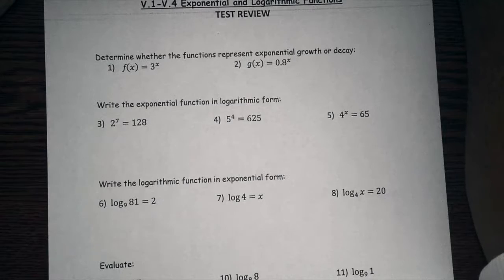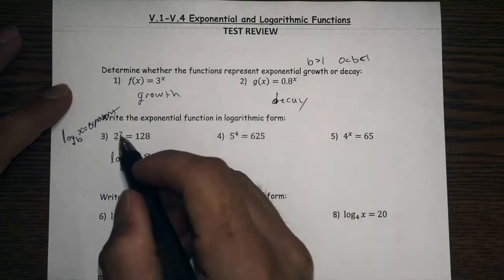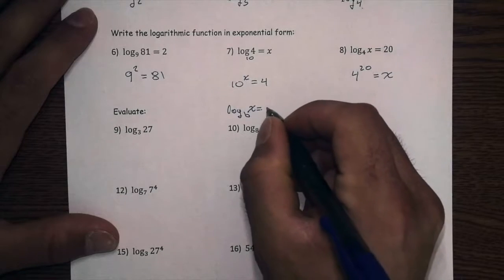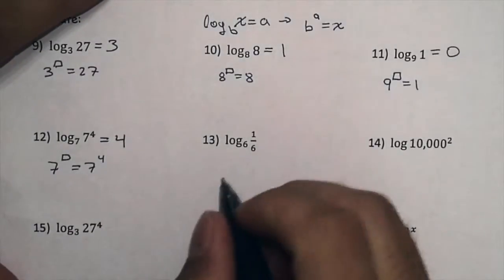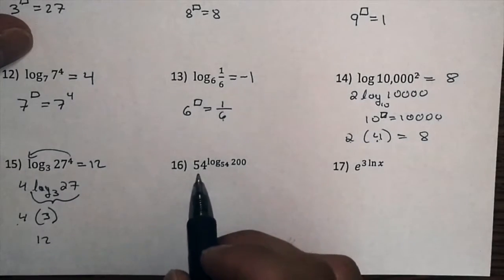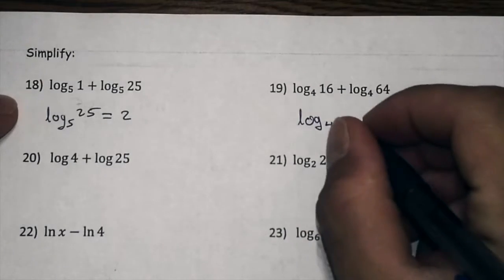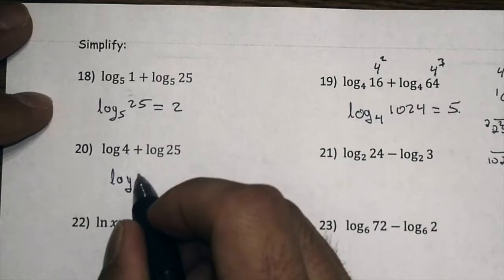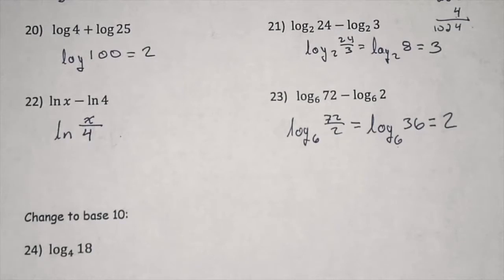Exp Logs Test Review